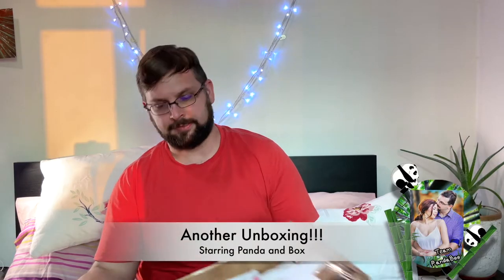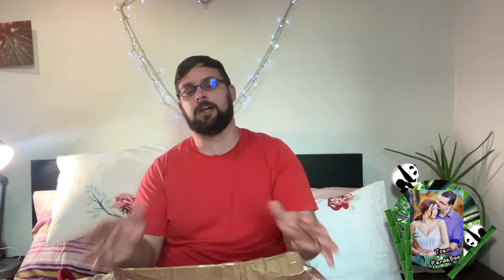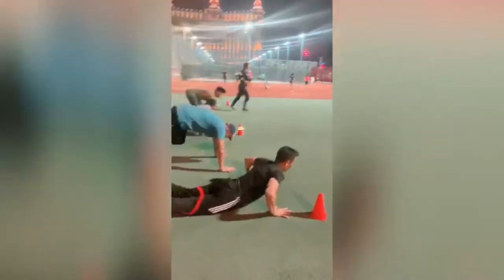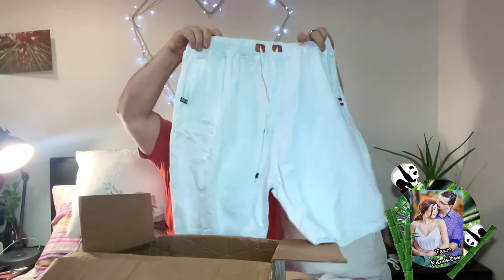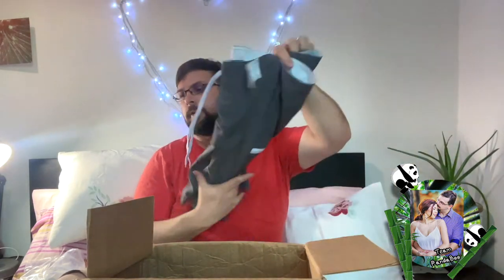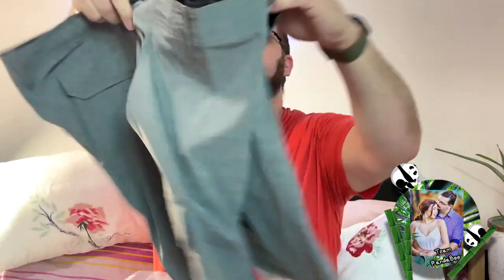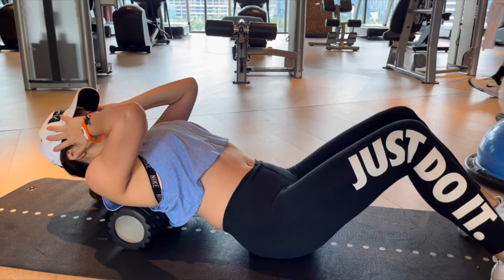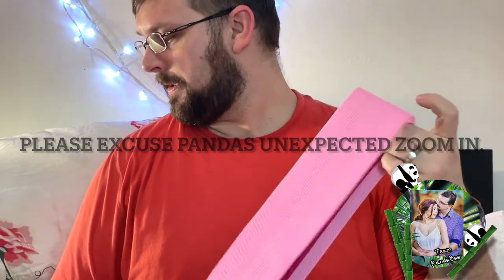Unboxing with Panda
𝘓𝘦𝘵'𝘴 𝘚𝘱𝘳𝘦𝘢𝘥  𝘓𝘰𝘷𝘦 💗, 𝘎𝘰𝘰𝘥𝘷𝘪𝘣𝘦𝘴 ✌🏼& 𝘔𝘢𝘬𝘦 𝘵𝘩𝘦 𝘞𝘰𝘳𝘭𝘥 𝘏𝘢𝘱𝘱𝘺 😊